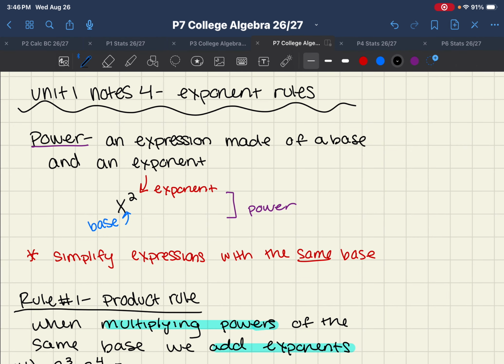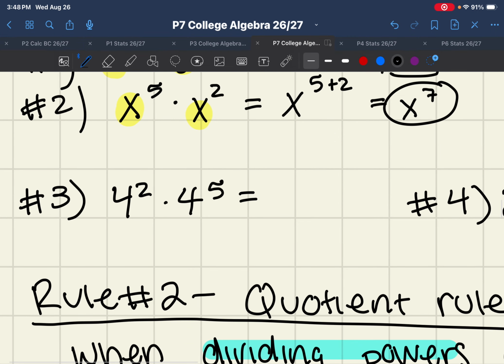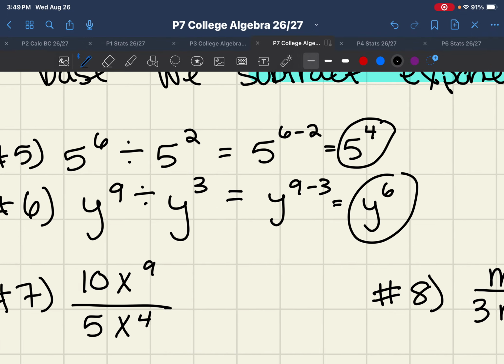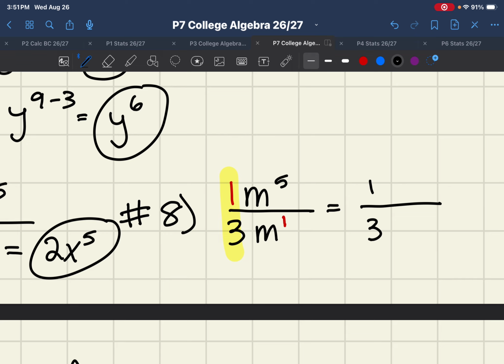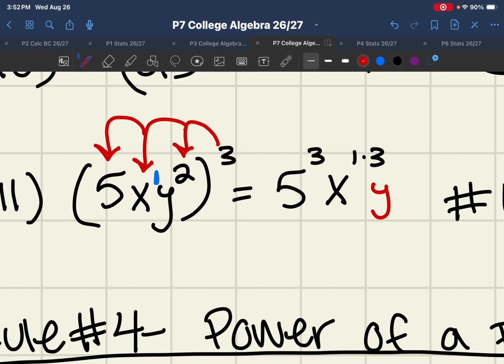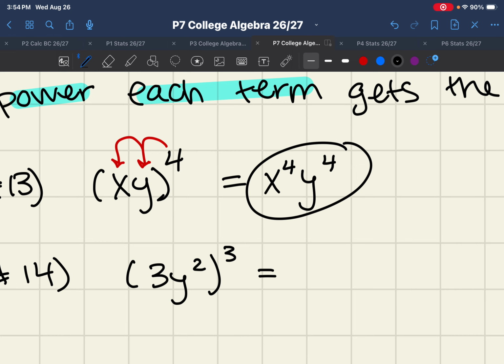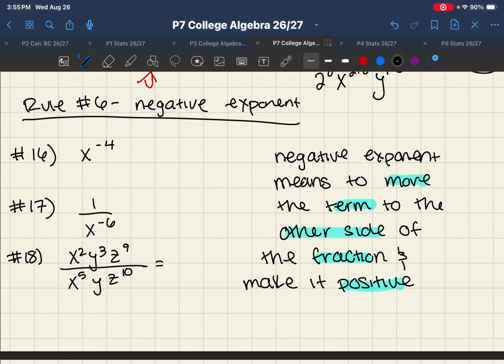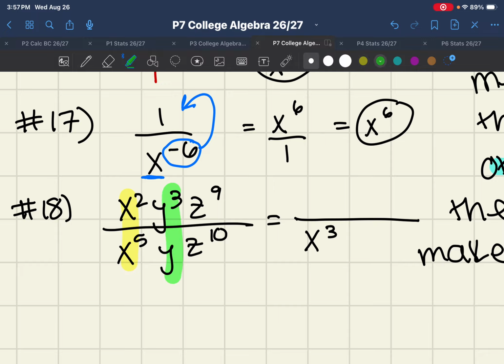College Algebra DC 26/27 Unit 1 Notes 4 - Exponent Rules